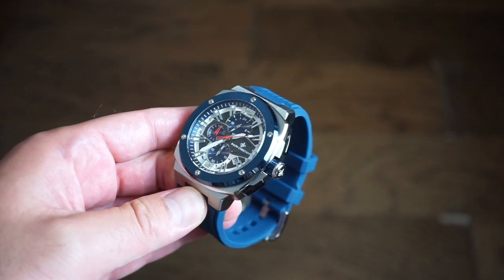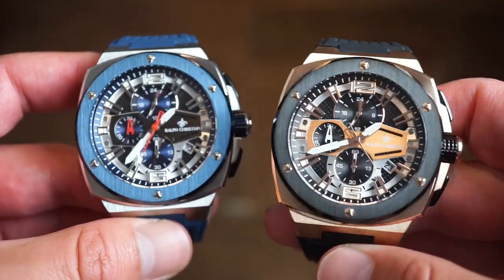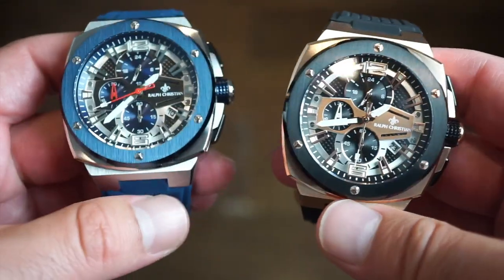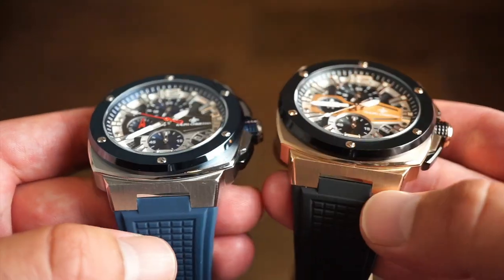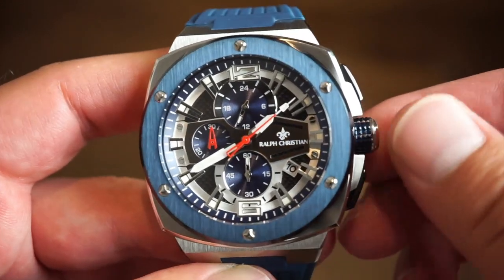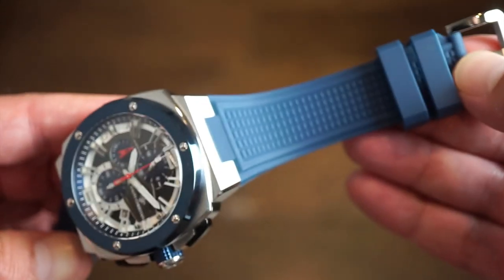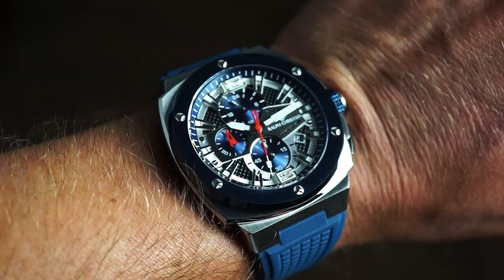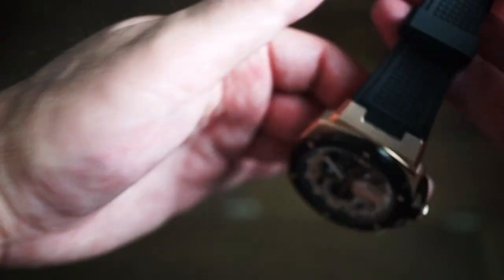Ralph Christian Entourage Chronograph Watch Reviews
5 watches I recommend to my new subscribers who are just getting into watches and also reviewed on this channel due to the constant question of what is the best affordable watch I can get under $300
Oceanica Mako Diver